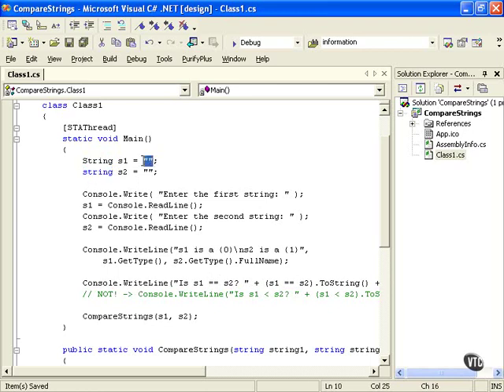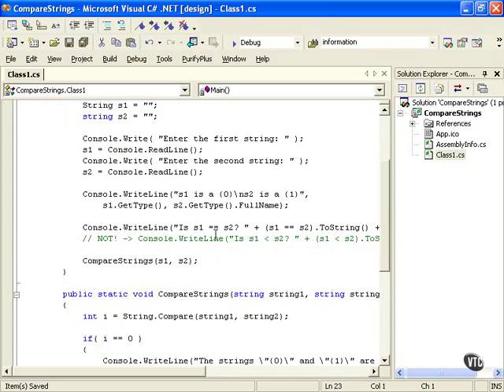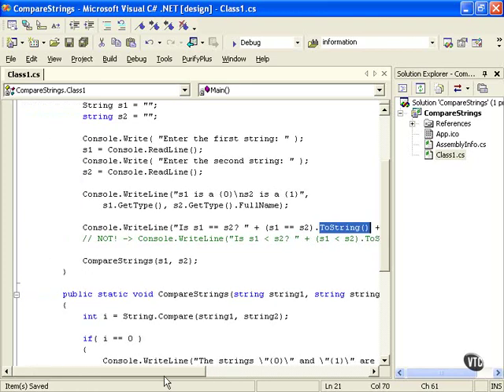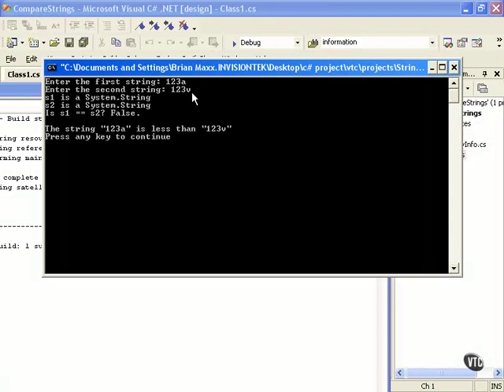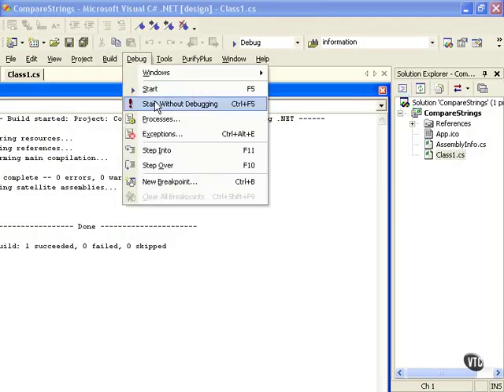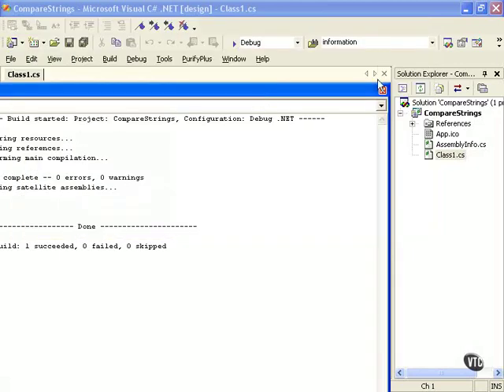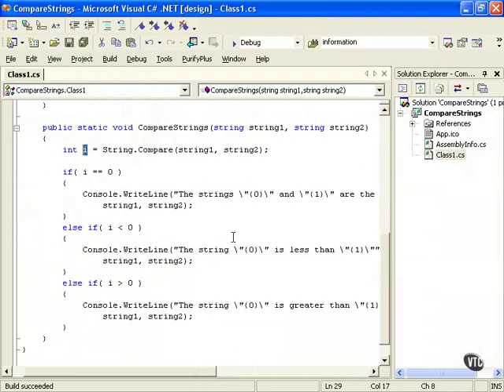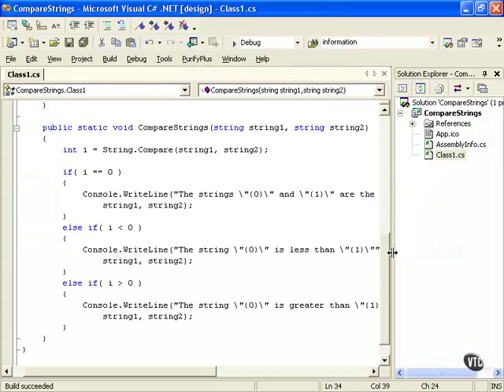net9 Lesson8 GetTypeEquality & Compare